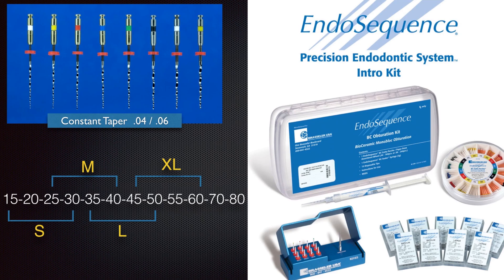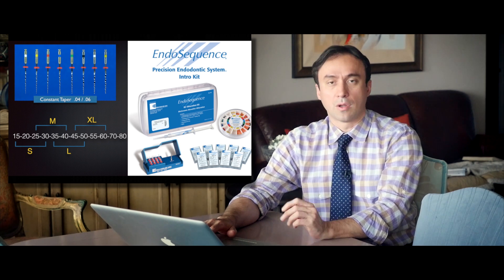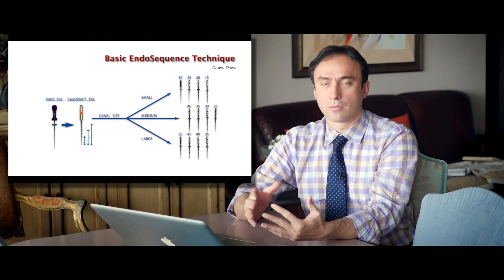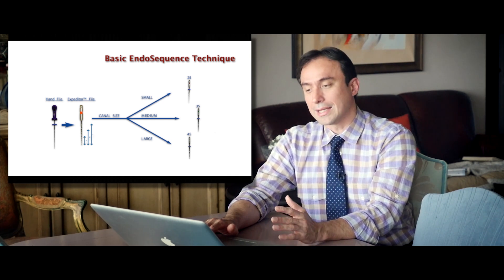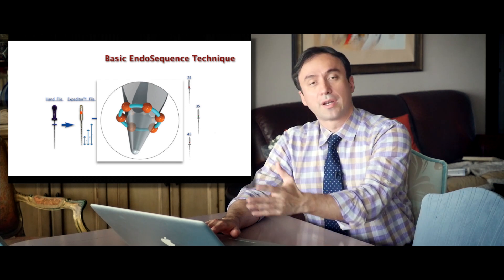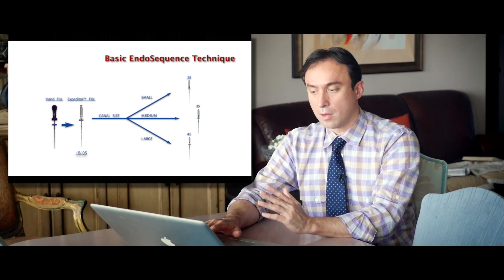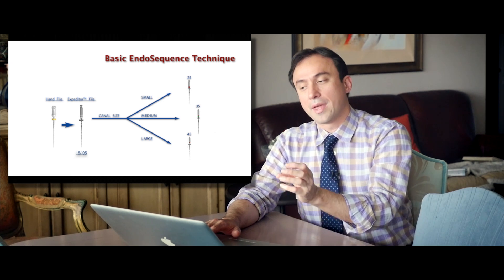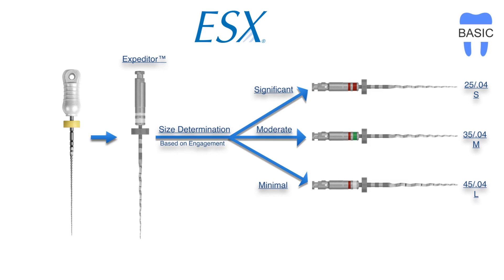ESX Instrumentation,Part 2 of 6: Genesis, concept, & origins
In this Video, Dr. Nasseh explains the thinking that went into development of the ESX System as inspired from the EndoSequence filing system.